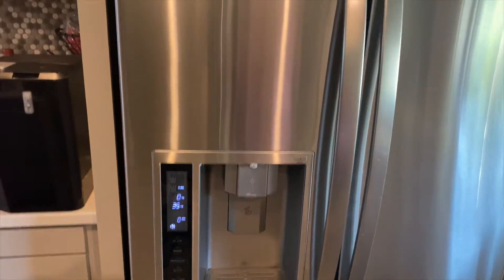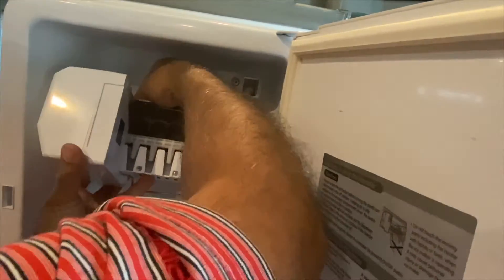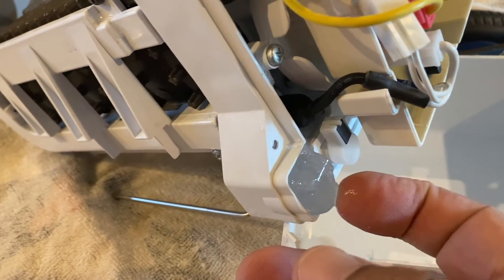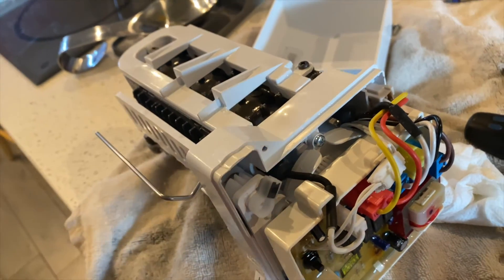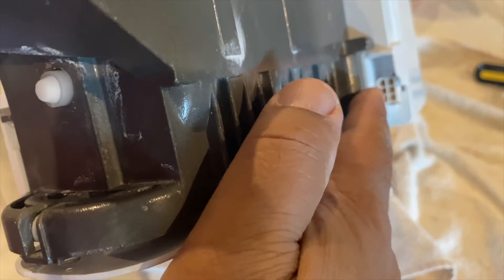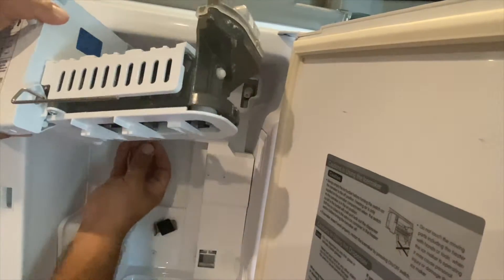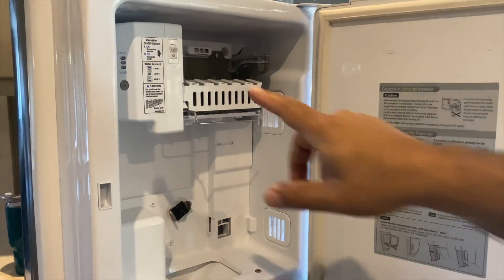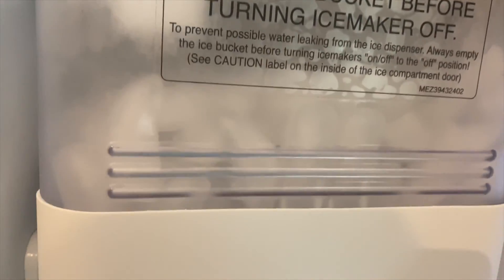Ice Maker Not Making Ice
How To Fix An Ice Maker That's Not Making Ice. Recently we were having issues with the LG refrigerator ice maker, and then it stopped making ice. So I decided to take it apart and see whats wrong with it. In this video we will the ice maker repair that you can do, or use the same method to replace the ice maker. As you will see fixing, repairing or replacing the icemaker is easy and anyone can do it and save you money.
Link to the LG ICE Maker for my refrigerator below, please check your model number if your order a new ice maker.

Hopefully you all find the video helpful and interesting.

- LG Refrigerator Ice Maker
- RIDGID Shop Vac
- RIDGID Shop Vac Dust Collection Bag Bag
- RIDGID Shop Vac Filter